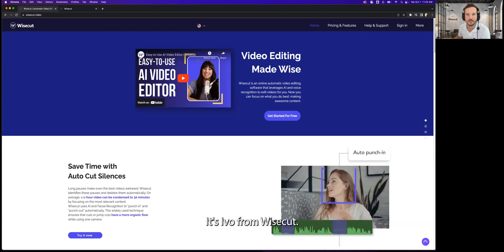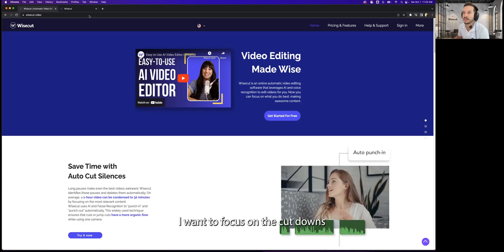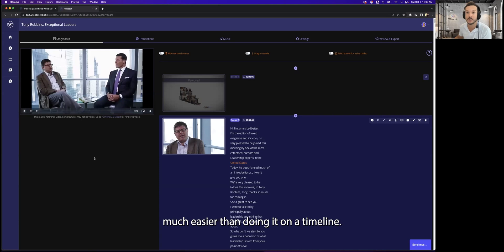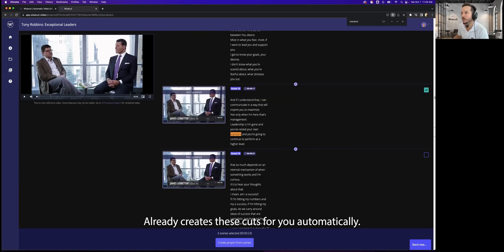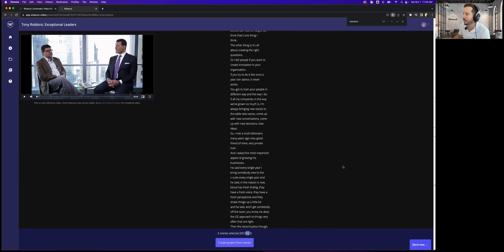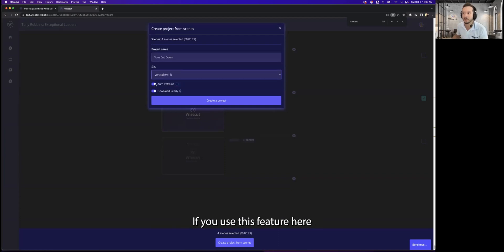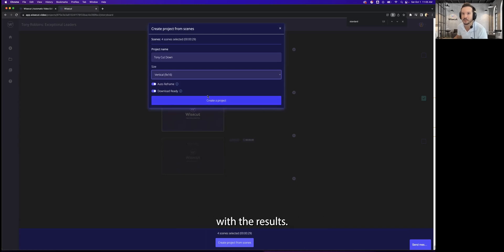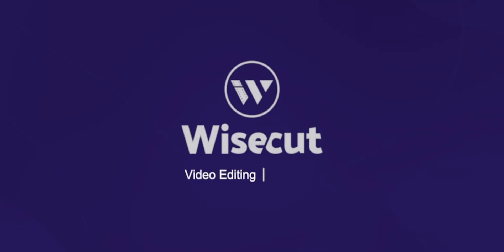How to cut down videos automatically using AI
This is how we used to make short videos, but there's a much faster way now!

Wisecut automatically cuts down your videos for YouTube Shorts, TikTok, and Instagram Reels.

Intro: (0:00)
Wisecut: (0:35)
Select scenes for a short video: (1:00)
Results: (2:39)
End: (3:09)

For this example, we used the original recording from Inc. Go follow them for the full version and other awesome content.

This is just the beginning. We are working on something that will make this process more magical.